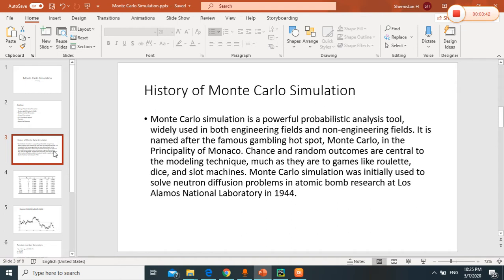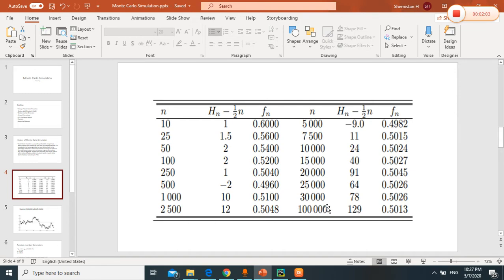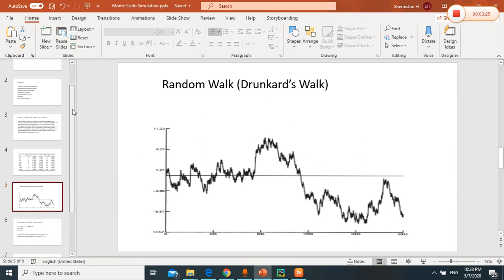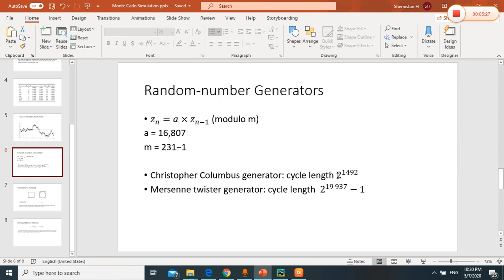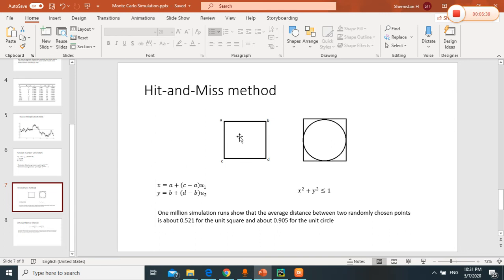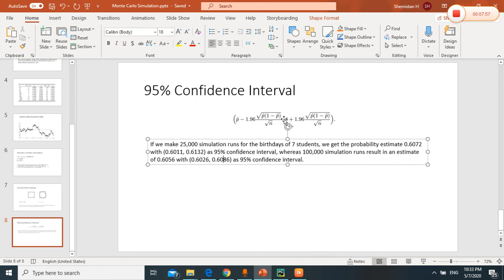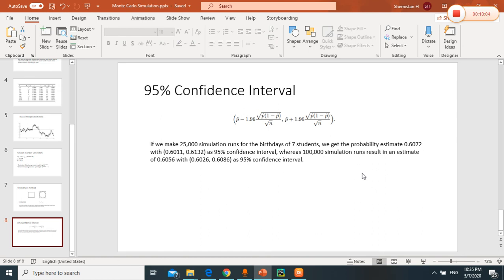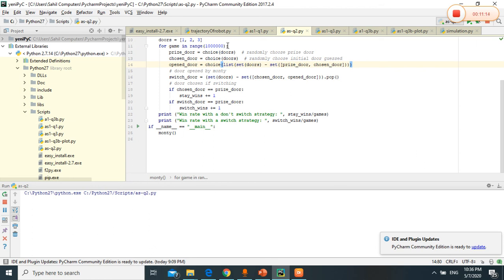Monte Carlo Simulation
Book which i referenced